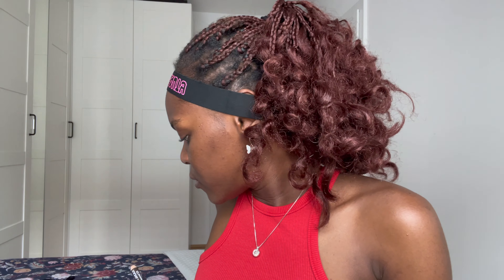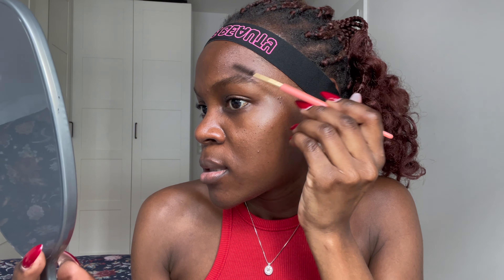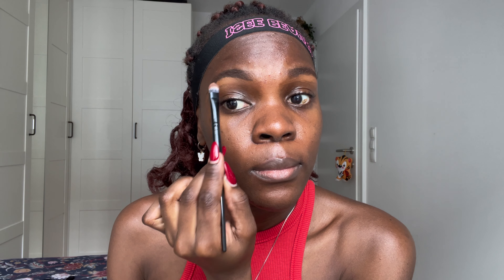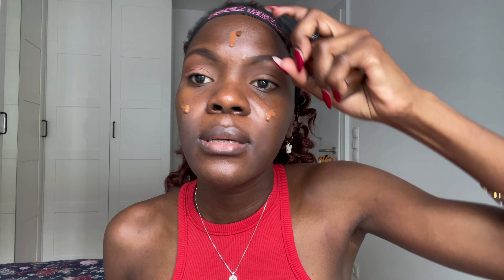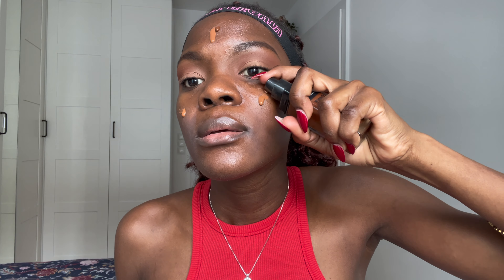#4 GRWM // TRYING THE VIRAL ELF BLUSH // HOW IT LOOKS ON DARK SKIN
♥️I love you guys and thank you for always tuning in.♥️